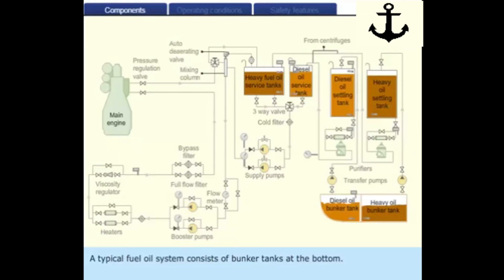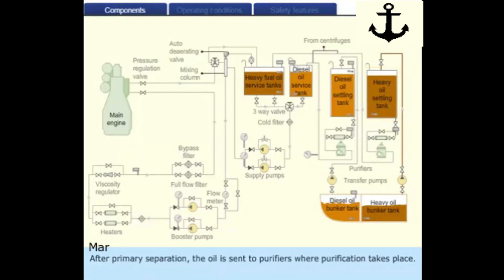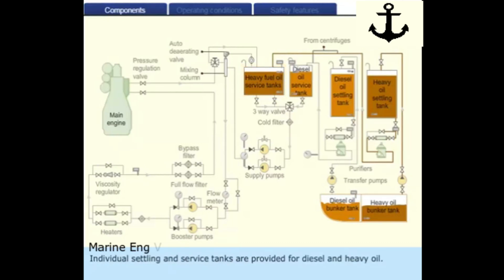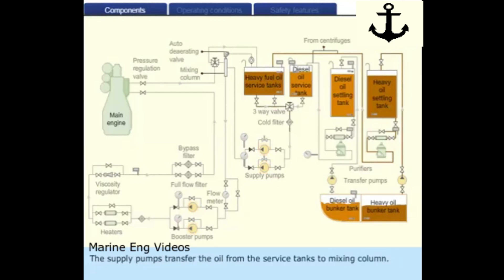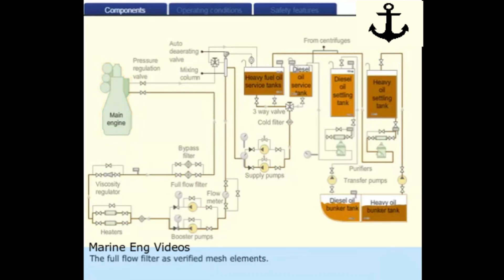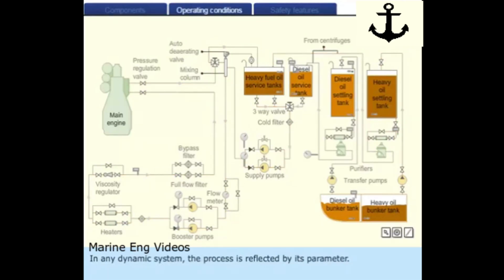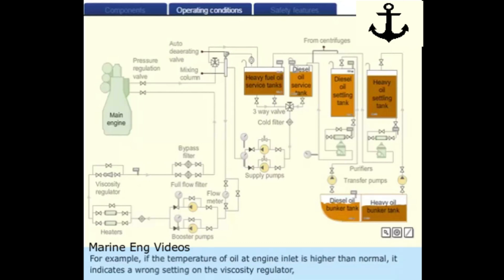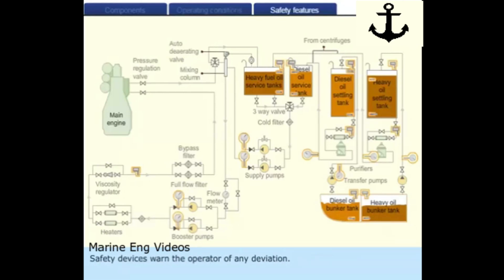Main Engine Fuel Oil System